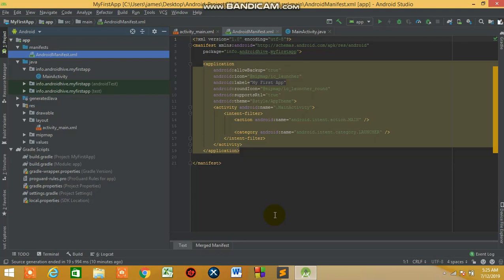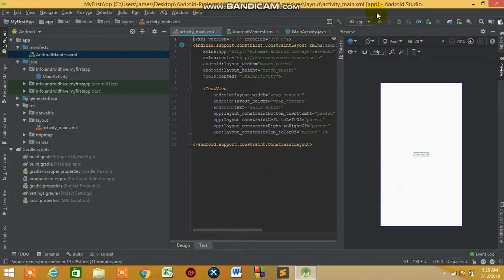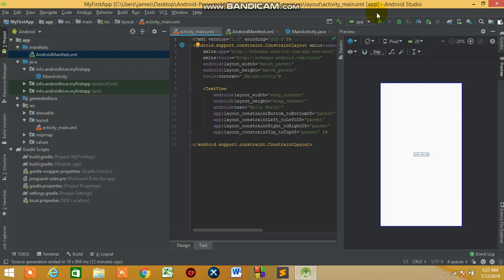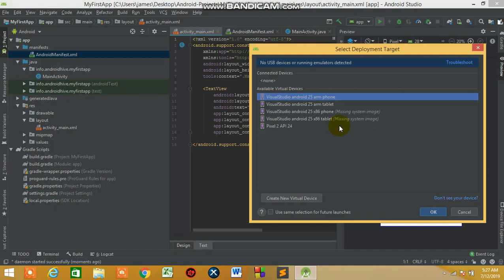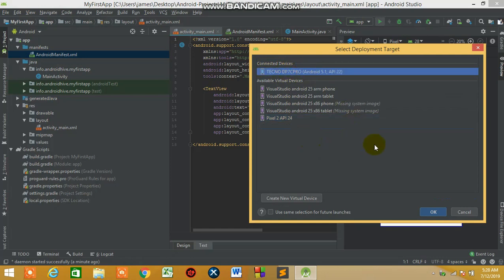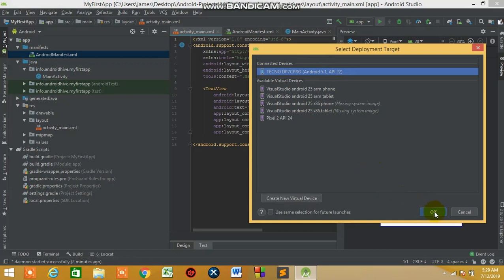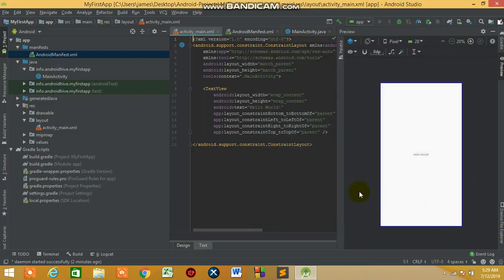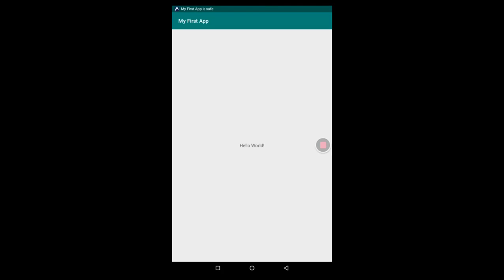Android Development - Tutorial #12 - Run your app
In this lesson, we are going to run our android app